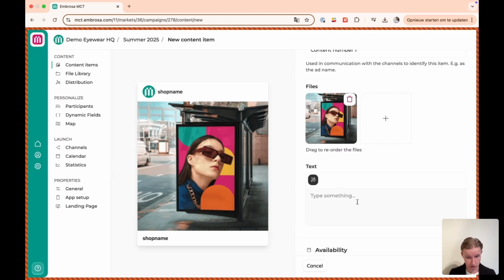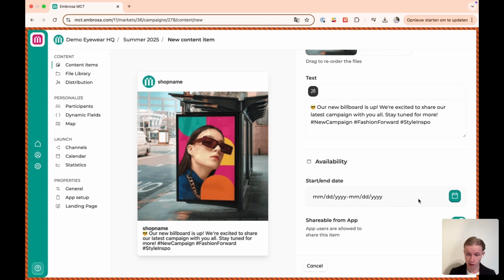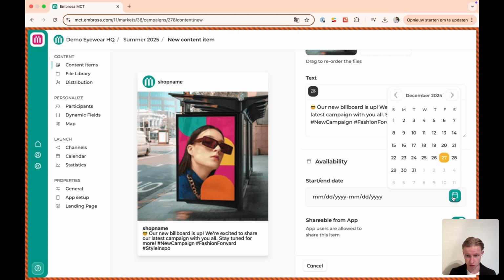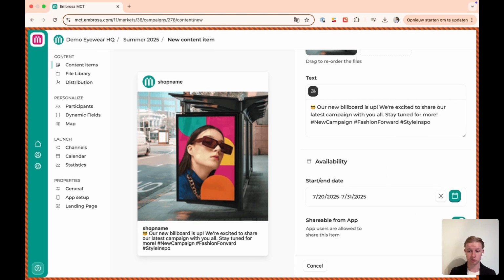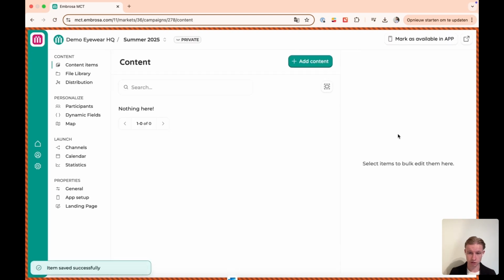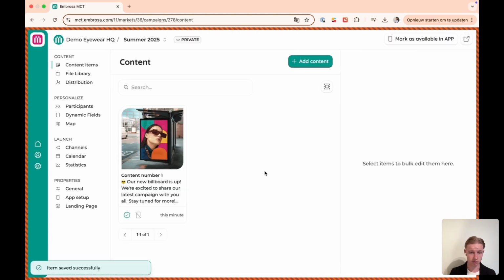How to Create Content Items Using Uploaded Files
In this tutorial, Nick explains how to create Content Items in Embrosa using your uploaded files. Learn how to transform your visuals into ready-to-use content that can be shared across multiple channels.

Share content easily and kickstart local marketing with Embrosa.